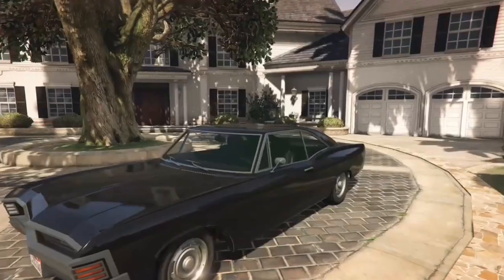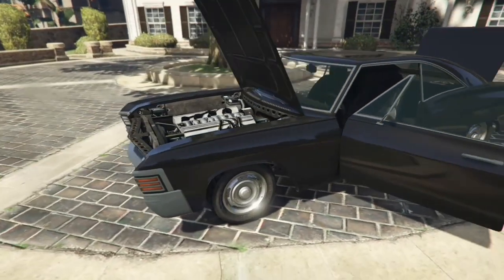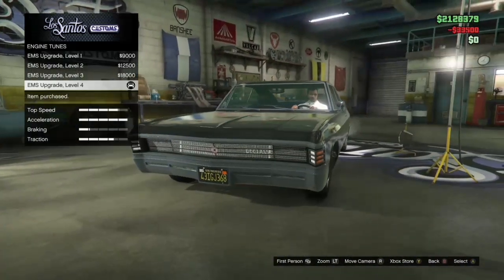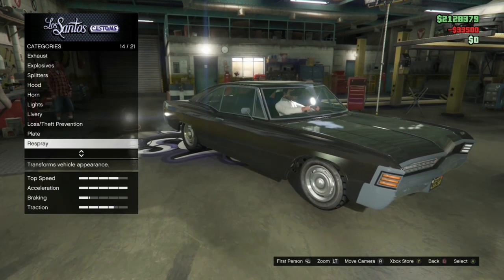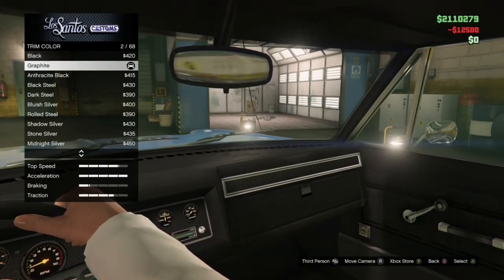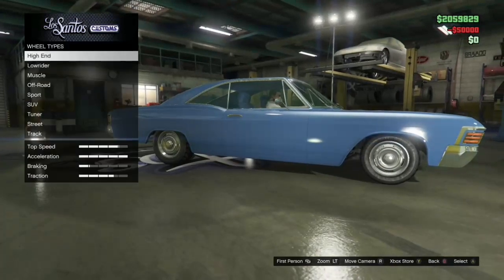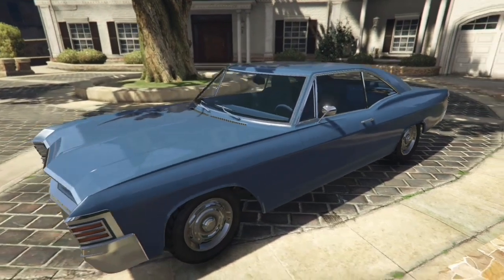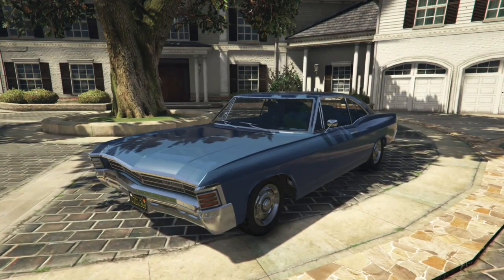GTA Online Realistic Car Customizations Episode 3: Declasse Impaler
In this episode of GTA Online realistic car customizations I customize the Declasse Impaler!